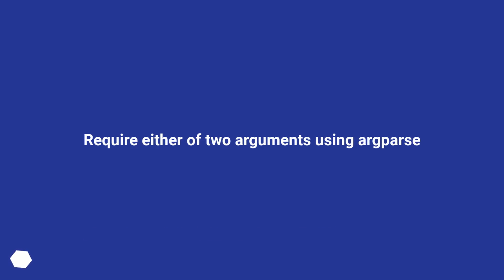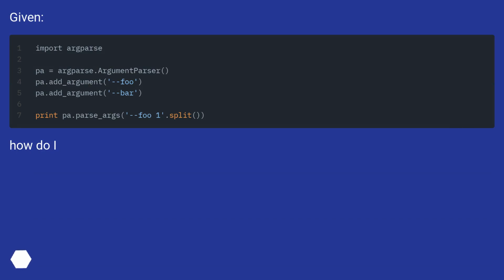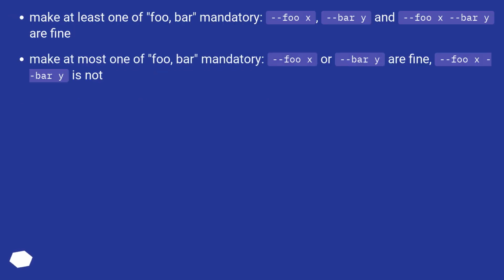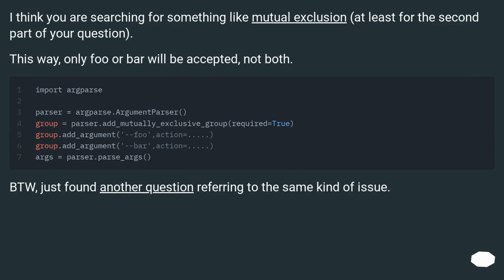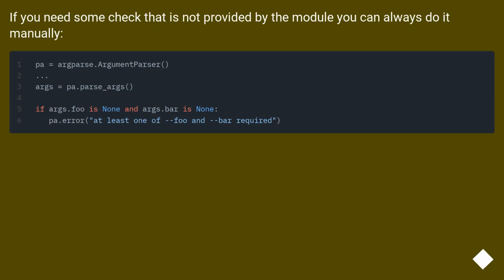Require either of two arguments using argparse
Chapters
00:00 Question
00:41 Accepted answer (Score 420)
01:11 Answer 2 (Score 47)
01:29 Thank you